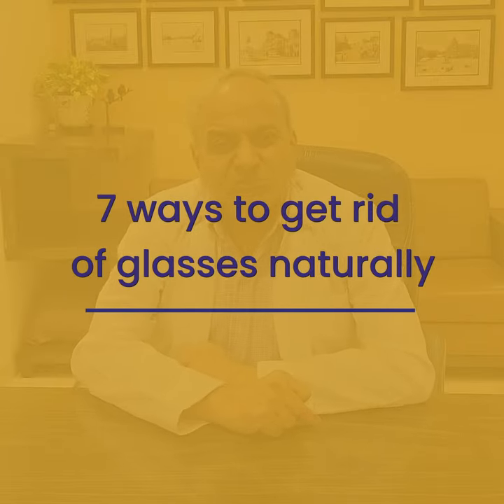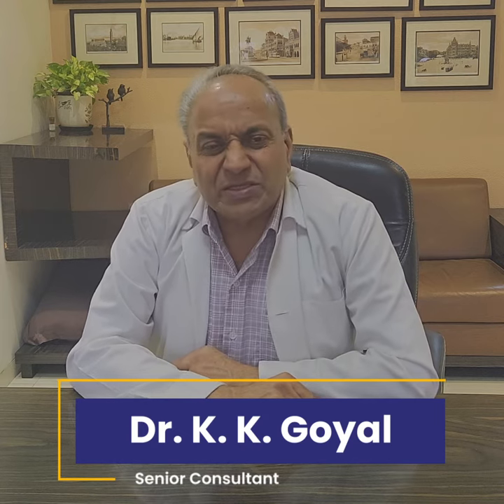7 ways to get rid of glasses naturally | By KK Goyal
Dr. KK Goyal has put together 7 tips to help you achieve perfect eyesight without having to wear glasses.  🌟✨

Try these natural methods today and let us know how they work for you!

7 ways to get rid of glasses naturally | By KK Goyal